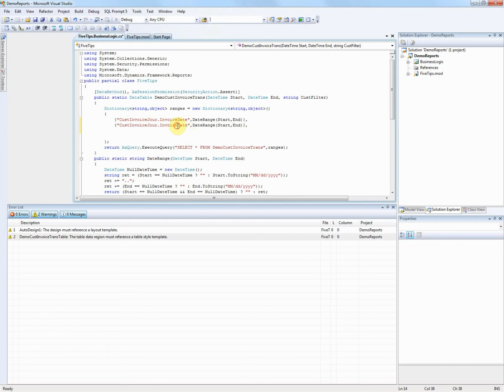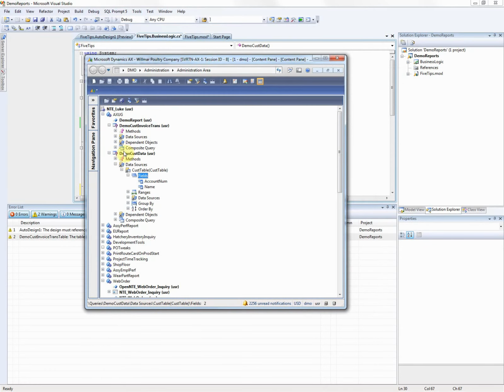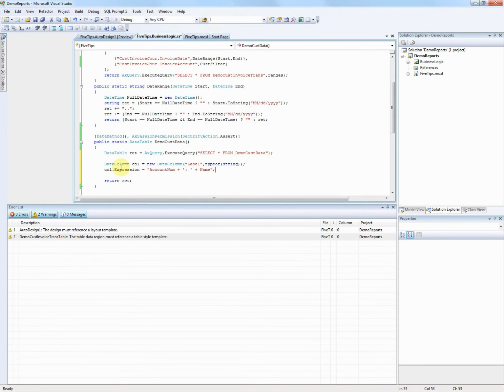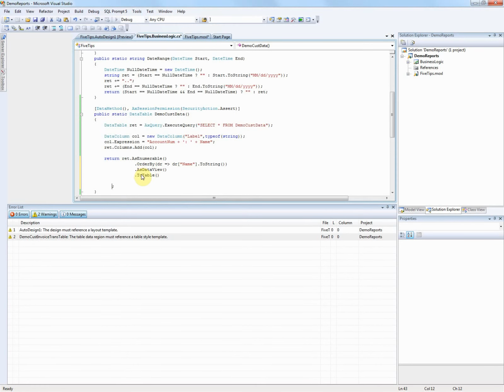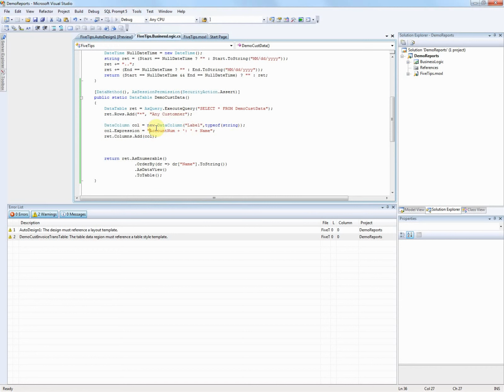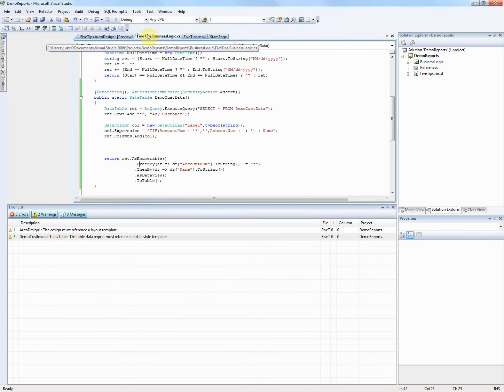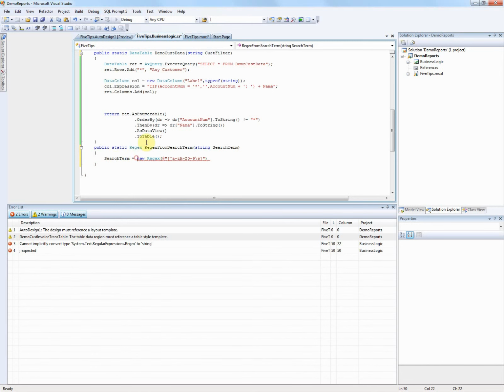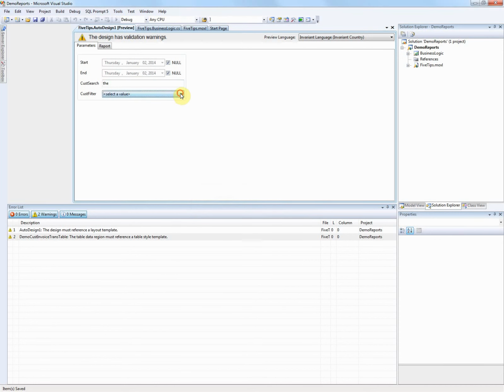5 Tips For AXSRS 2009 Reports: Tip 2 - Creating More Functional Drop Down Filters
This video will show you how to beef up drop down filters including: Custom Sorting, Computed Columns, Additional Rows, and Text Search.